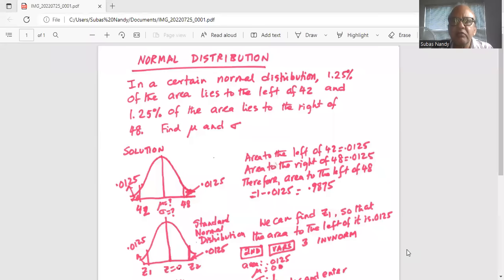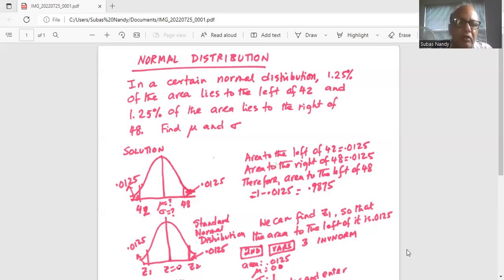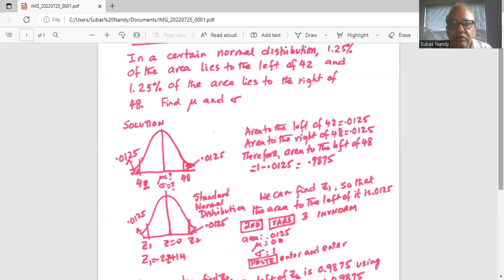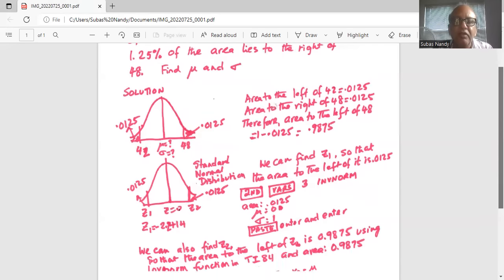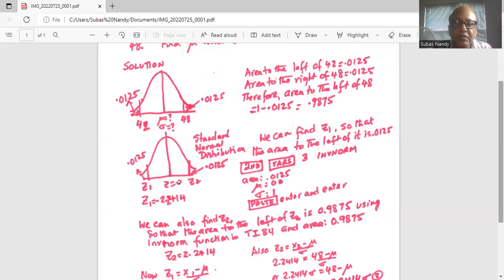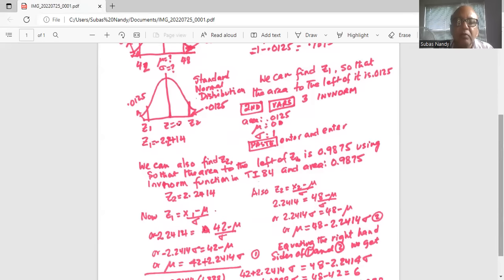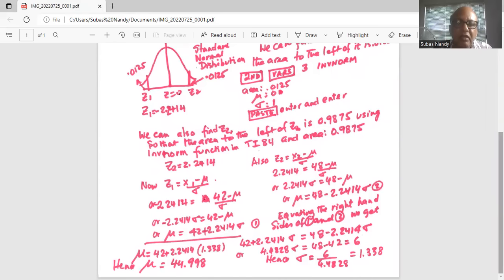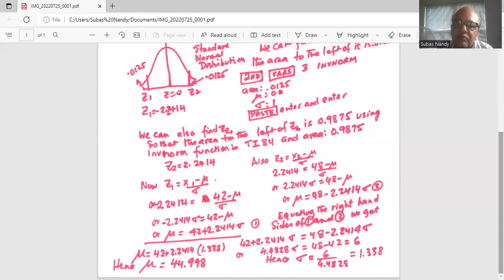Normal Distribution - find mean and standard deviation